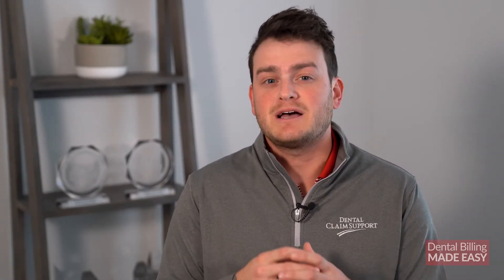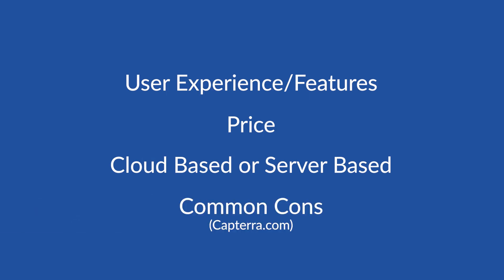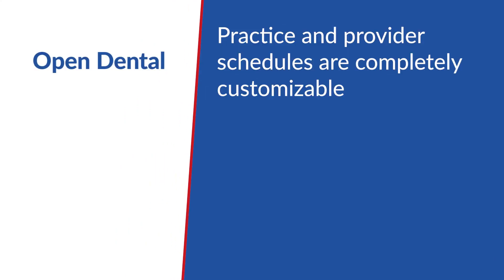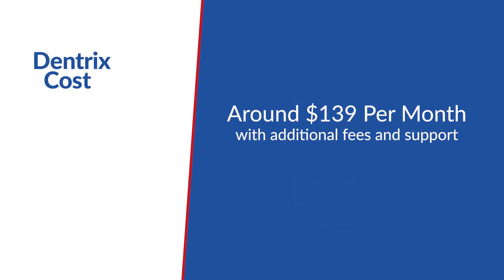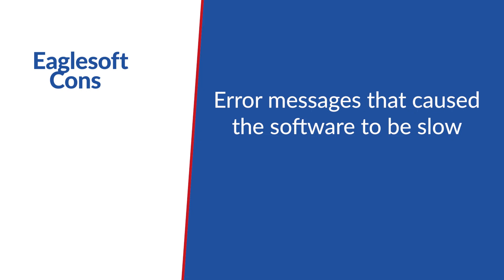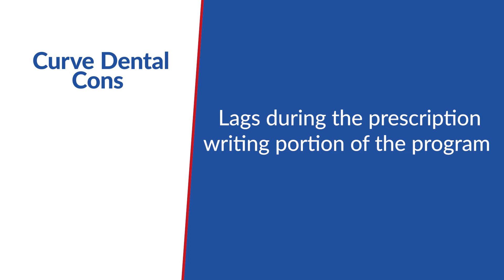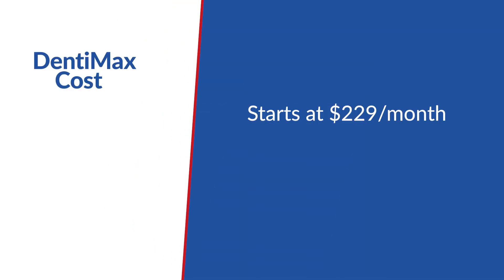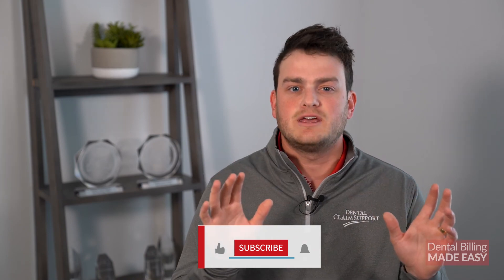The Top Dental Practice Management Software? - Dental Office Must Know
In this video:
0:00 Intro
0:32 Who We Are
0:54 Top 5 Dental Practice Management Software
1:20 Open Dental
1:34 Open Dental Features
1:56 Open Dental Cost
2:14 Open Dental Added Features
2:46 Dentrix
3:01 Dentrix Features
3:08 Dentrix Cost
3:20 Dentrix Cons
3:32 Eaglesoft
3:46 Eaglesoft Features
3:57 Eaglesoft Cost
4:03 Eaglesoft Cons
4:18 Curve Dental
4:24 Curve Dental Features
4:36 Curve Dental 4 Step Process
4:51 Curve Dental Cost
4:56 Curve Dental Cons
5:10 DentiMax
5:27 DentiMax Features
5:55 DentiMax Cost
5:59 DentiMax Cons
6:09 What Software Do We Suggest?

Top 5 Most Popular Dental Software Reviewed!

If your modern dental practice is currently using out-of-date software. Then you're most likely experiencing slow inefficiencies, and missing out on features you may want!
You want the best dental software, growth in your practice and organization that leads to profit! Choosing the right software for you, is key to dental practice ownership.

This video will compare 5 of the top dental practice management software programs in the industry, so you can see how they might optimize your workflow in your dental practice. And will even break down some tips for dentist choosing a practice software!

This list will include reviews of:
Open Dental
Dentrix (Dentrix Ascend, Dentrix Enterprise)
Eaglesoft (Fuse)
Curve Dental (Curve Hero)
DentiMax